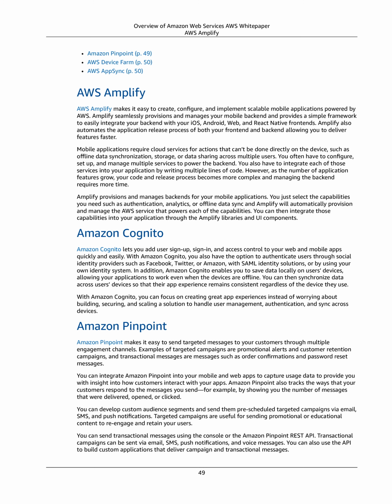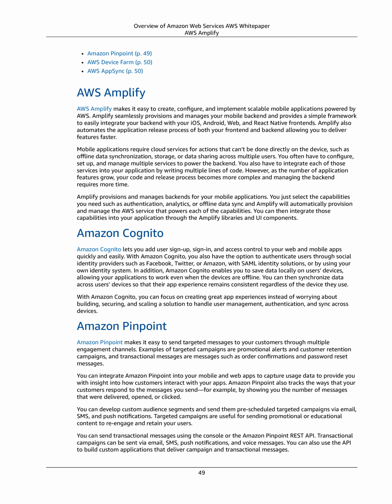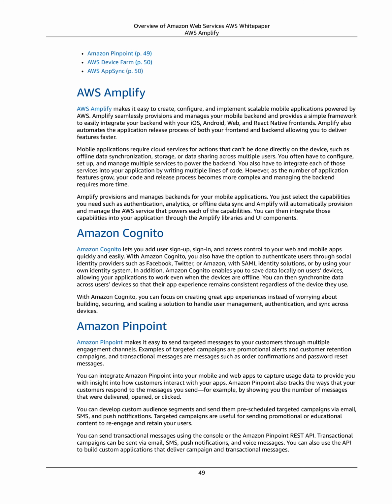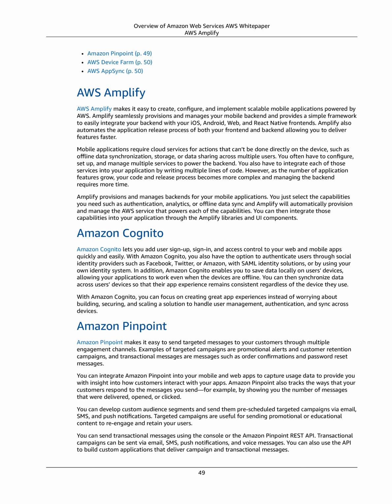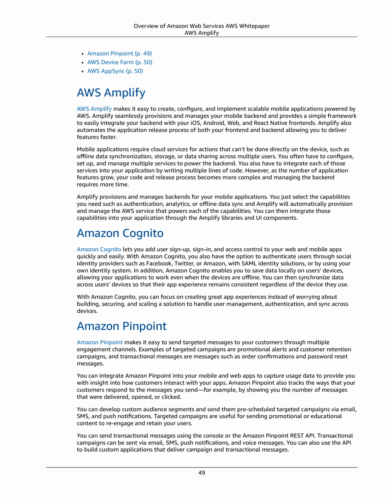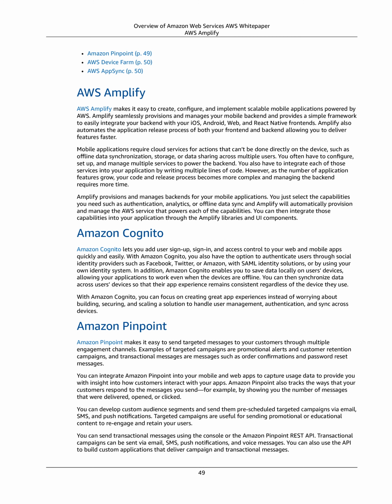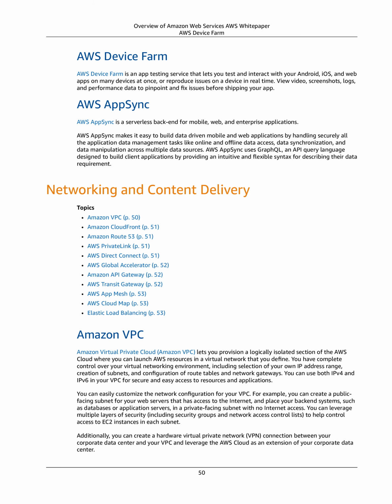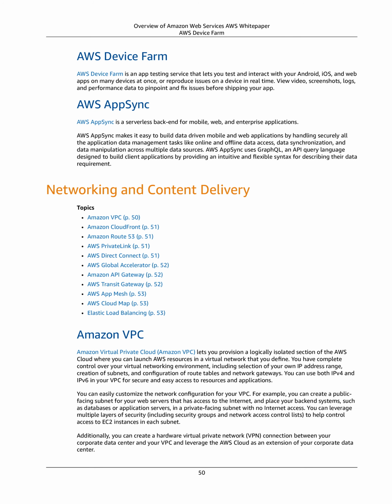Mobile Services Overview of Amazon Web Services AWS Whitepaper Audiobook 20 of 25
AWS Amplify
AWS Amplify makes it easy to create, conﬁgure, and implement scalable mobile applications powered byAWS.
Amplify seamlessly provisions and manages your mobile backend and provides a simple frameworkto easily integrate your backend with your iOS, Android, Web, and React Native frontends.
Amplify alsoautomates the application release process of both your frontend and backend allowing you to deliverfeatures faster.Mobile applications require cloud services for actions that can’t be done directly on the device, such asoﬄine data synchronization, storage, or data sharing across multiple users.
You often have to conﬁgure,set up, and manage multiple services to power the backend.
You also have to integrate each of thoseservices into your application by writing multiple lines of code.
However, as the number of applicationfeatures grow, your code and release process becomes more complex and managing the backendrequires more time.Amplify provisions and manages backends for your mobile applications.
You just select the capabilitiesyou need such as authentication, analytics, or oﬄine data sync and Amplify will automatically provisionand manage the AWS service that powers each of the capabilities.
You can then integrate thosecapabilities into your application through the Amplify libraries and UI components.
Amazon Cognito
Amazon Cognito lets you add user sign-up, sign-in, and access control to your web and mobile appsquickly and easily.
With Amazon Cognito, you also have the option to authenticate users through socialidentity providers such as Facebook, Twitter, or Amazon, with SAML identity solutions, or by using yourown identity system.
In addition, Amazon Cognito enables you to save data locally on users’ devices,allowing your applications to work even when the devices are oﬄine.
You can then synchronize dataacross users’ devices so that their app experience remains consistent regardless of the device they use.With Amazon Cognito, you can focus on creating great app experiences instead of worrying aboutbuilding, securing, and scaling a solution to handle user management, authentication, and sync acrossdevices.
Amazon Pinpoint
Amazon Pinpoint makes it easy to send targeted messages to your customers through multiple engagement channels.
Examples of targeted campaigns are promotional alerts and customer retention campaigns, and transactional messages are messages such as order conﬁrmations and password reset messages.
You can integrate Amazon Pinpoint into your mobile and web apps to capture usage data to provide you with insight into how customers interact with your apps.
Amazon Pinpoint also tracks the ways that your customers respond to the messages you send—for example, by showing you the number of messages that were delivered, opened, or clicked.
You can develop custom audience segments and send them pre-scheduled targeted campaigns via email, SMS, and push notiﬁcations.
Targeted campaigns are useful for sending promotional or educational content to re-engage and retain your users.
You can send transactional messages using the console or the Amazon Pinpoint REST API.
Transactional campaigns can be sent via email, SMS, push notiﬁcations, and voice messages.
You can also use the API to build custom applications that deliver campaign and transactional messages.